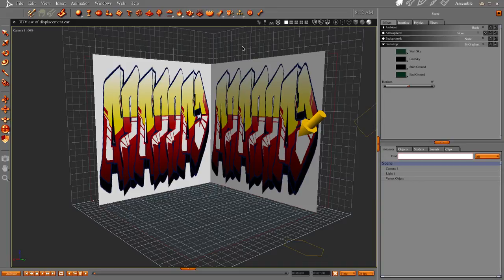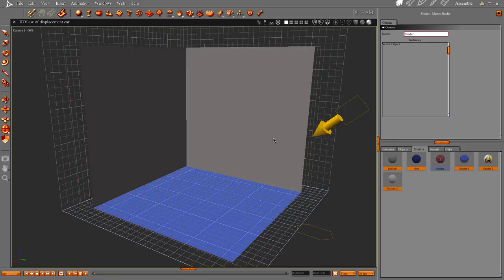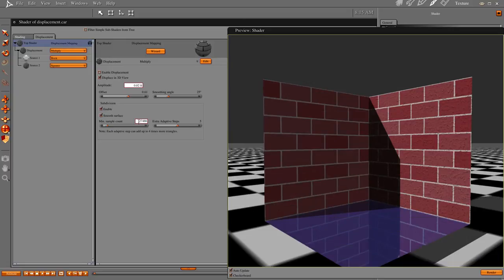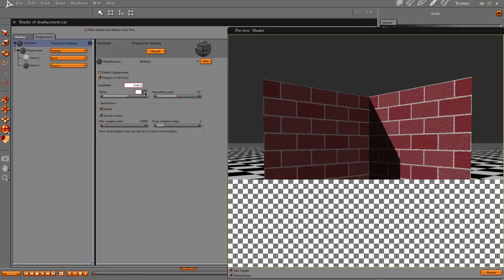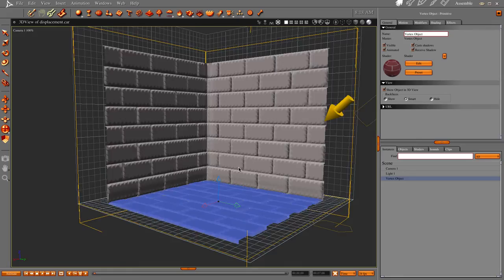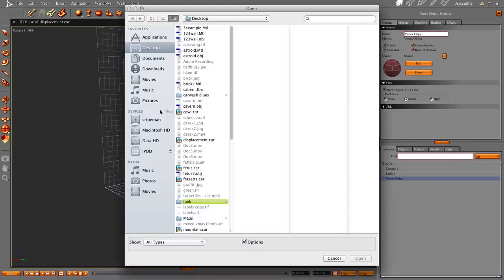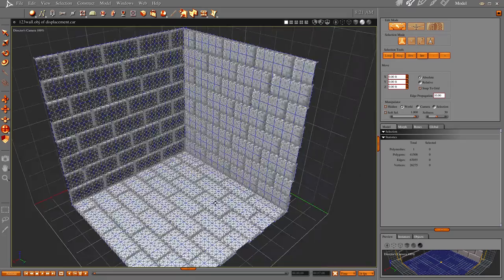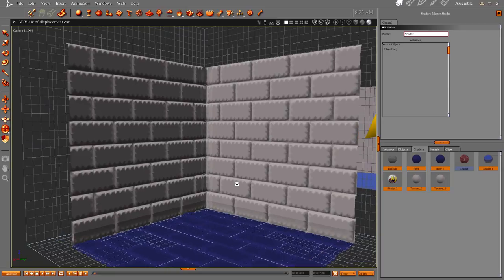Displacement Mapping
A few tips on displacement mapping.